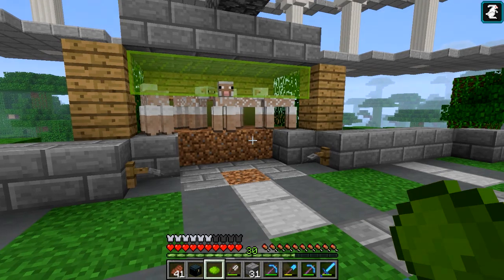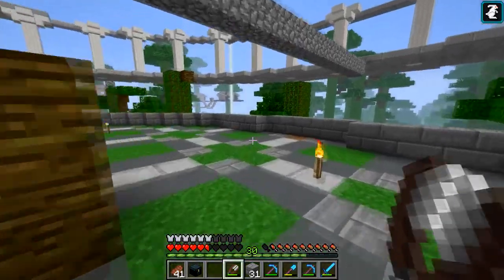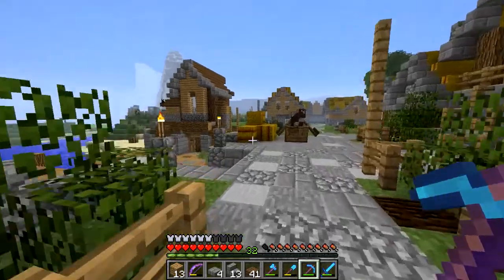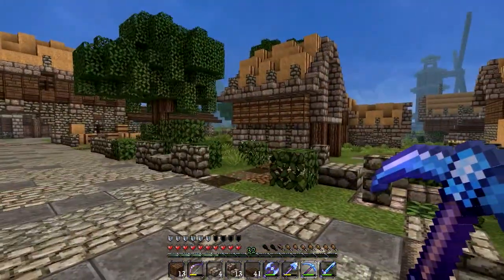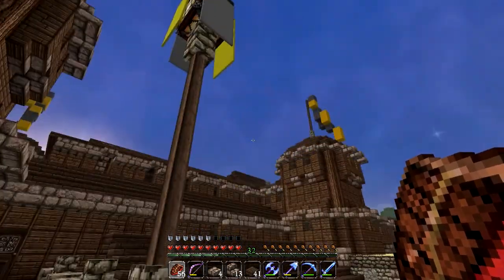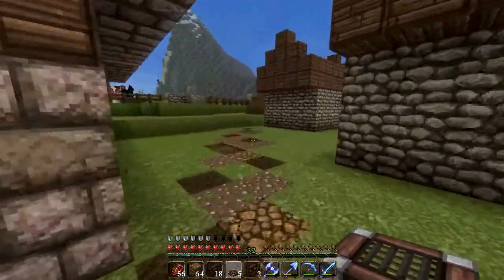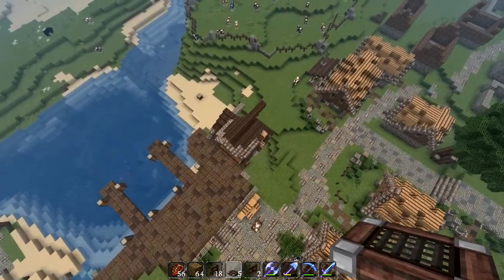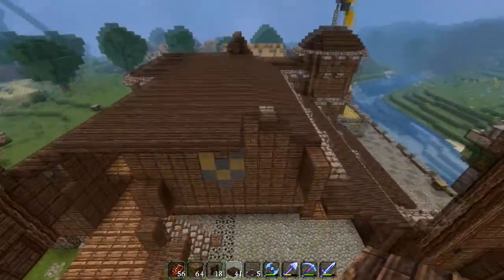Let's Build - EP#52 - Farm Work - Minecraft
Let's continue work on the farm village! We're close to being finished so I wanted to get lots of work done this episode

Check out DJ Quads for the sick beats